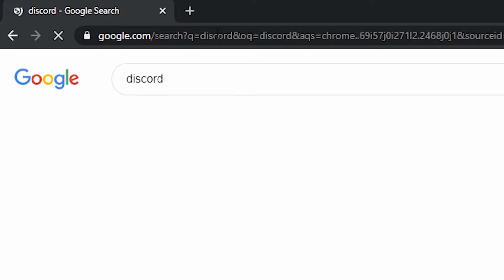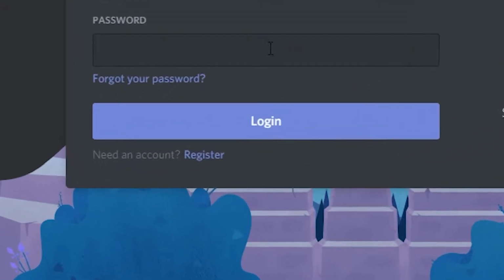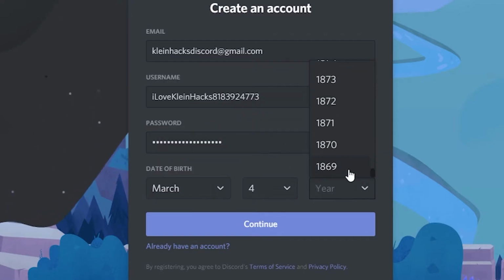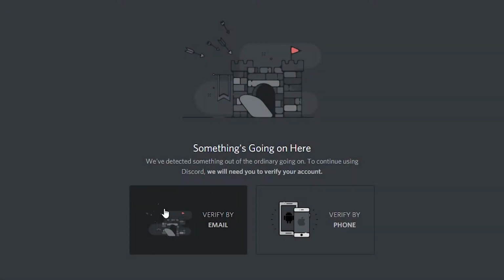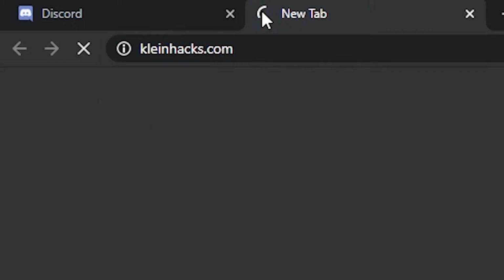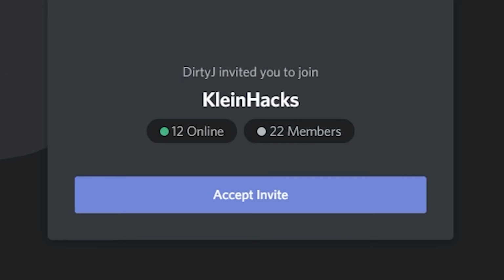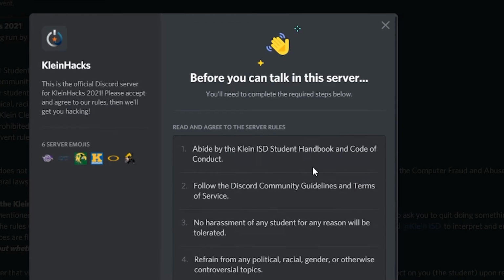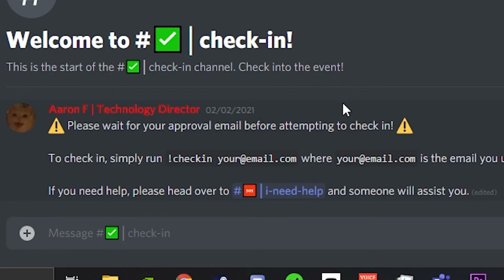KleinHacks - How to Use Discord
KleinHacks 2021 is on March 6 - 7.

KleinHacks is a Klein ISD event.